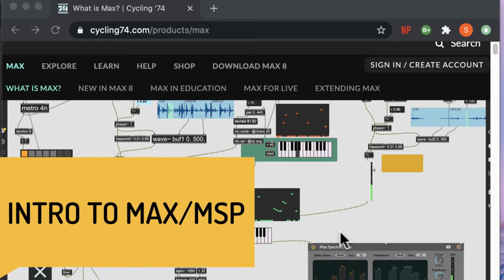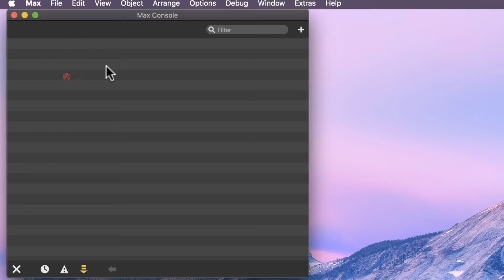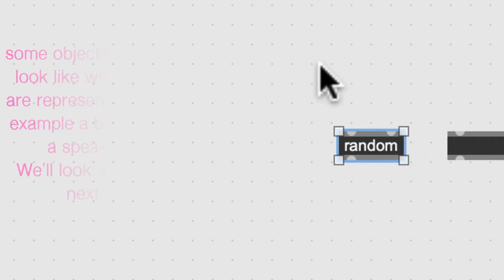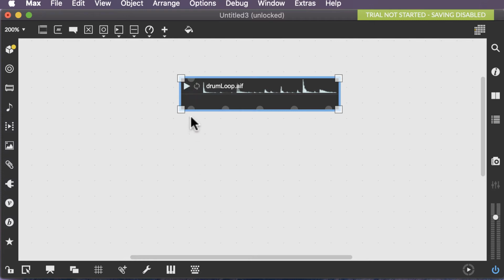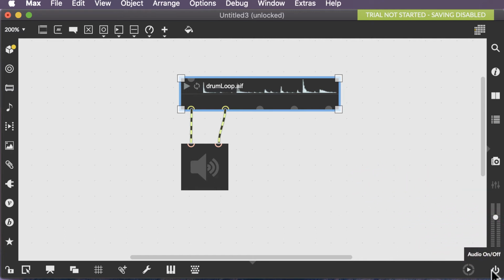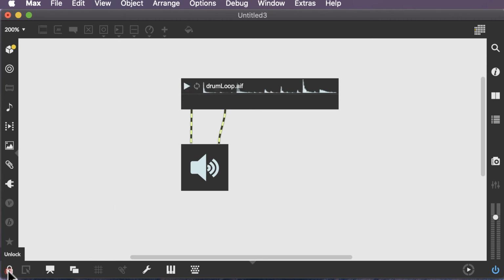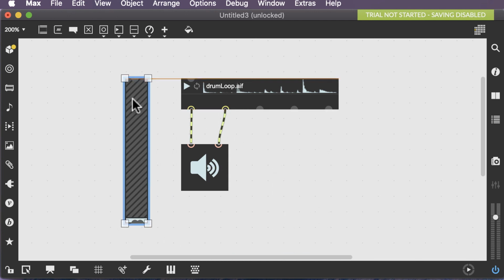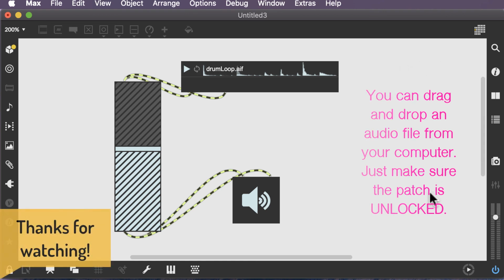What is Max MSP?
Learn how to play back audio with a visual programming language.